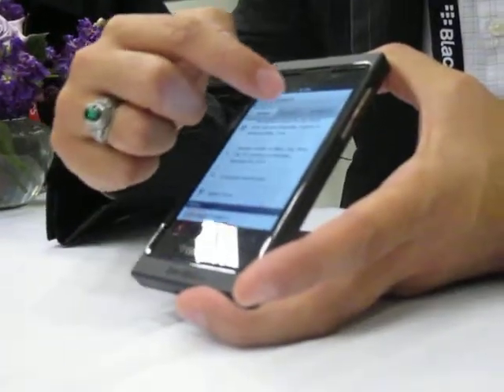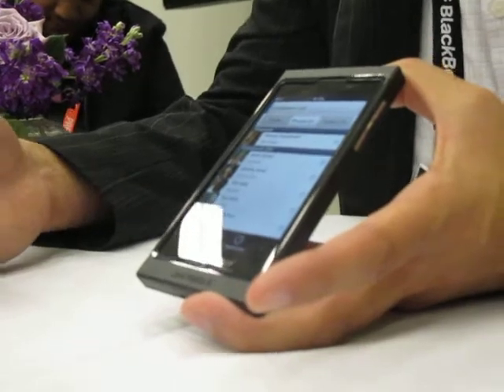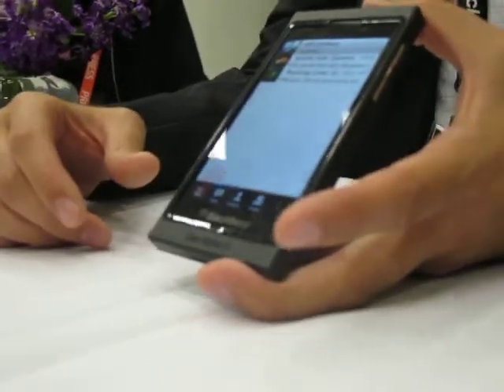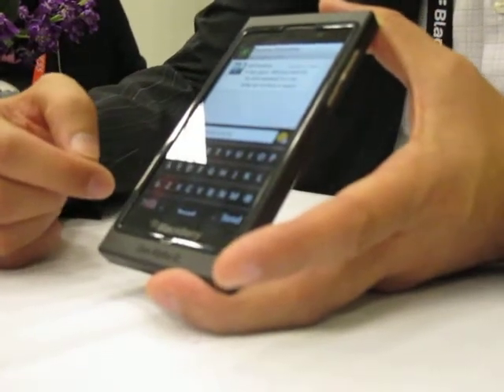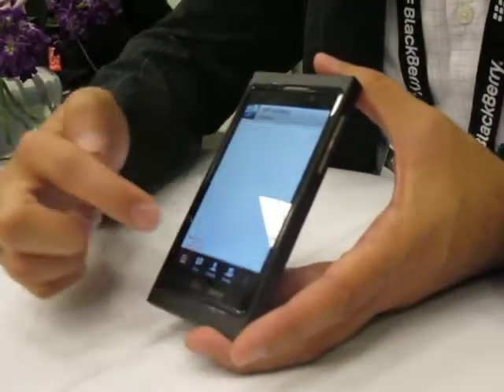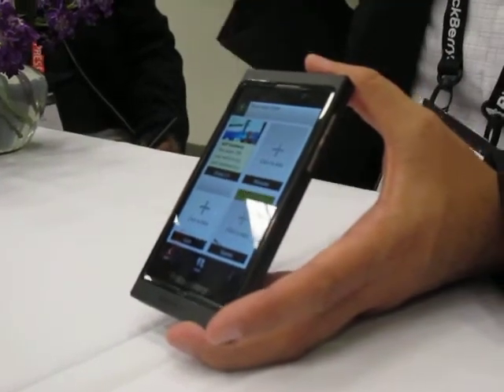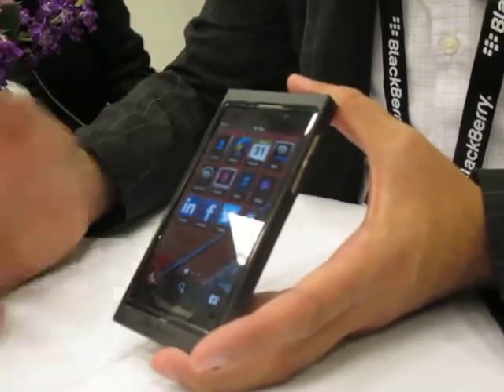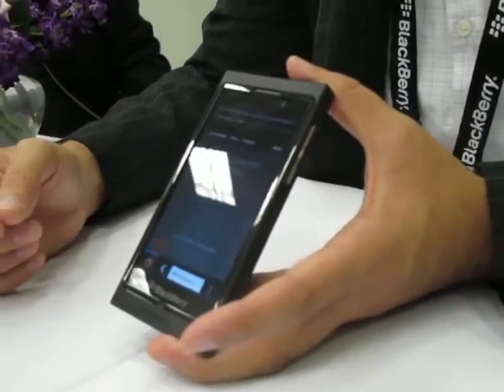Cómo funciona el nuevo BlackBerry 10 - BlackBerry Jam Americas - Vida y Futuro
Un especialista de Research In Motion (RIM) nos muestra cómo funciona el nuevo BB10 en San Jose, California, durante el BlackBerry JAM Americas.